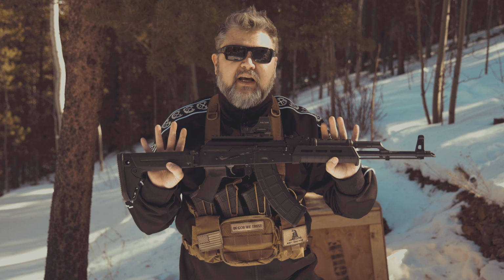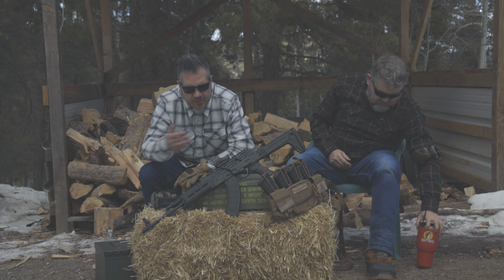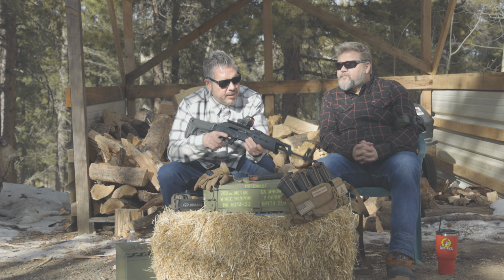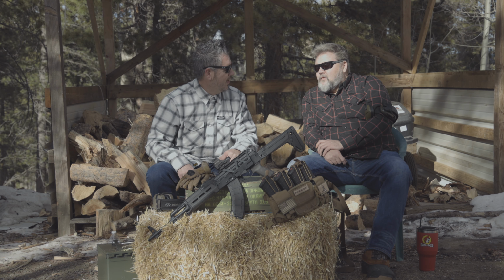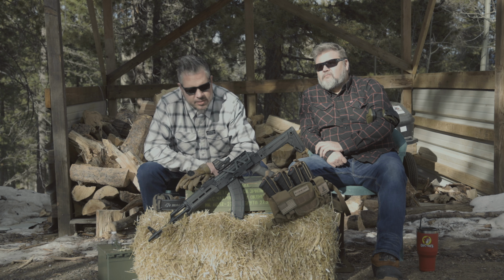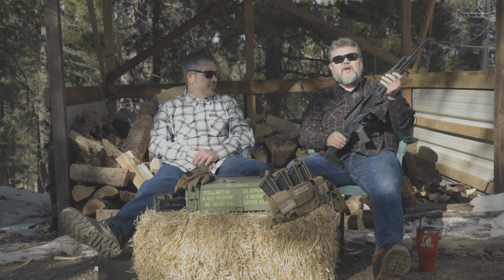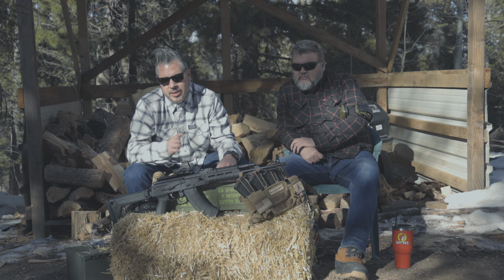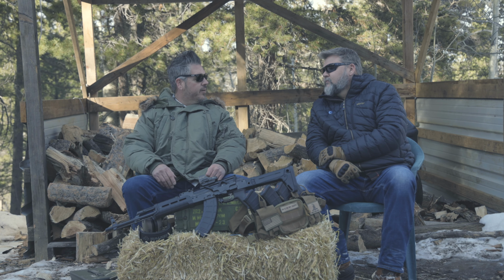The Best Budget AK-47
Unlock exclusive savings on top firearm brands with KroBros! Enjoy special discounts on PSA, Bear Creek Arsenal, Magpul, Primary Arms, and more.

Support the 2A community – click our Amazon link to see the gear we use on the channel and help us continue bringing you valuable content!

In this video, we'll be reviewing the best budget AK-47s available in 2023. We'll be looking at the PSA Ak-47 GF3, which is a great option for anyone looking for an affordable rifle that still performs well.

After watching this video, you'll know everything you need to know about the best budget AK-47s in 2023. From the PSA AK-47 GF3 to the XD Mod.2, we'll have a gun for you that meets your budget and performance needs!

In this video, we're going to share with you the surprising truth about the best budget AK-47 in 2023.As you probably know, the PSA gf3 is the best AK-47 on the market today. But did you know that it's also the cheapest AK-47 on the market? In this video, we're going to show you how to buy the psa gf3 for the cheapest price possible, and how it performs in the range test. After watching this video, you'll know everything you need to know about the best budget AK-47 in 2023!I

n this video, we're going to talk about the PSA AK-47 GF3. This gun is a great option for anyone looking for a budget-friendly option in the ak market.We're going to do a review and range test of this gun to see how it performs. We'll also talk about the pros and cons of this gun, and which is the best budget ak for the money in 2023. So don't miss out on this video, and let us help you find the best AK for your needs!

The KroBros Adam and Brent , take the Palmetto State Armory  AK-47 GF3 to the Woodshed for a review on this stunning entry level weapon. Should you buy this? Does it hold up to the hype? Find out on KroBros.